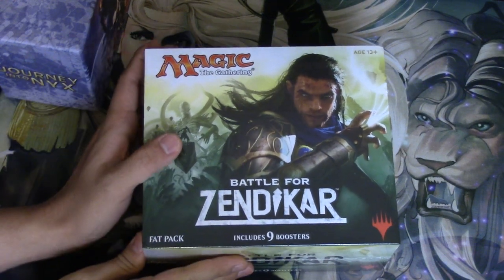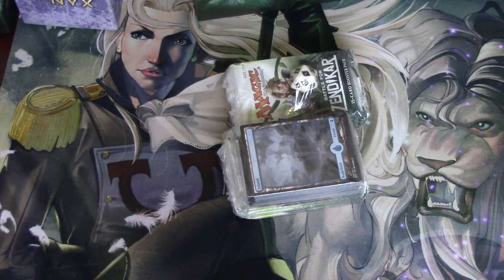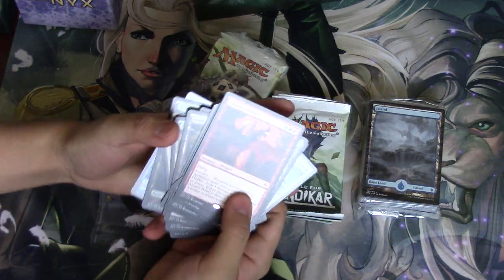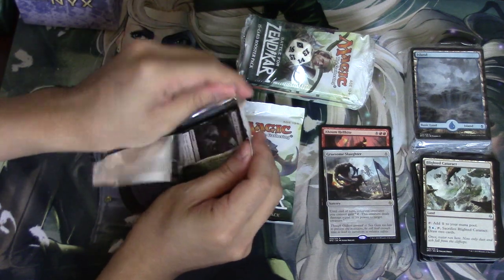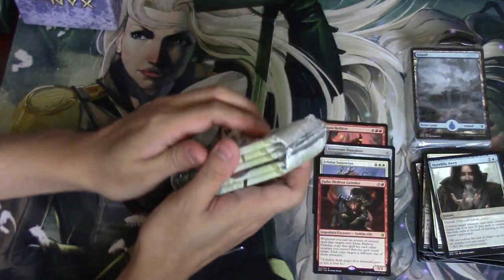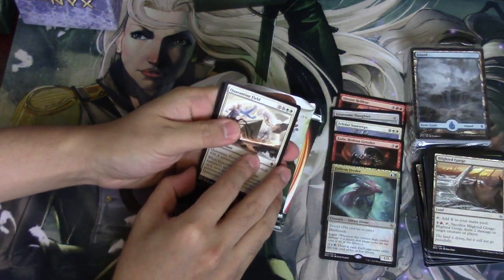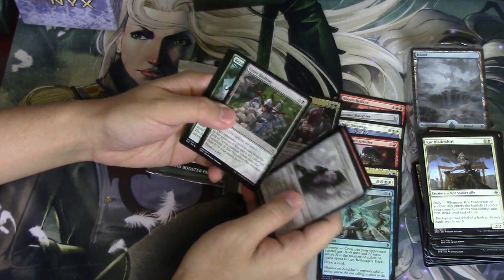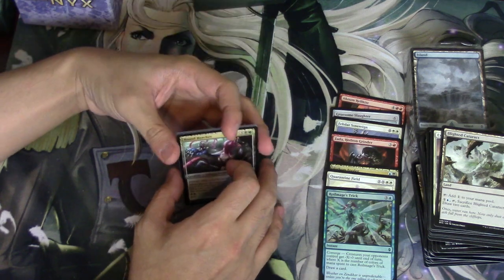Battle for Zendikar Fatpack - Patreon Bobby